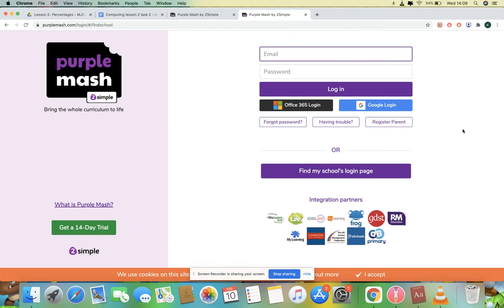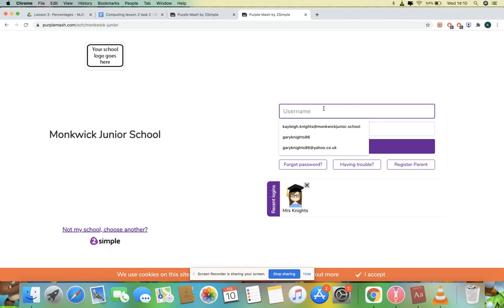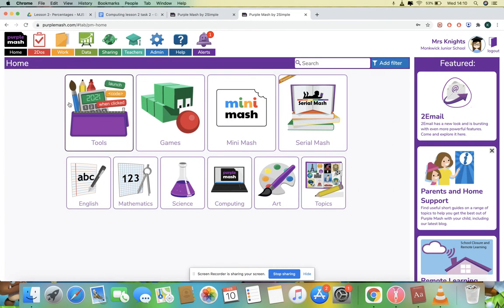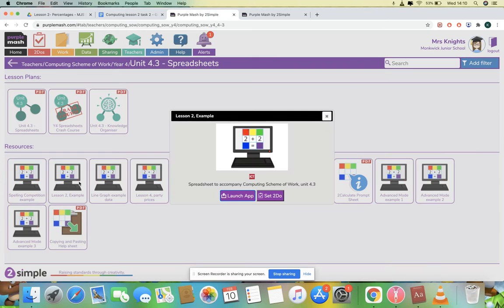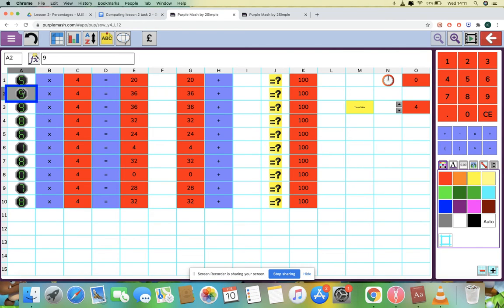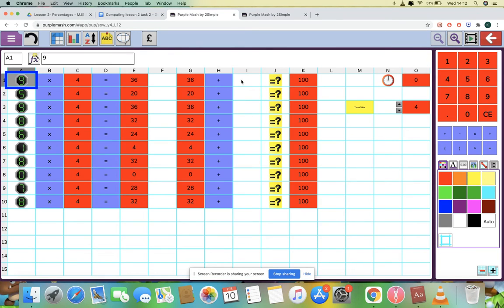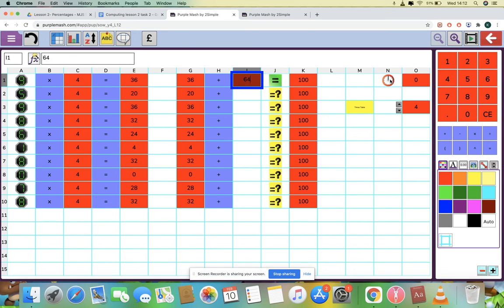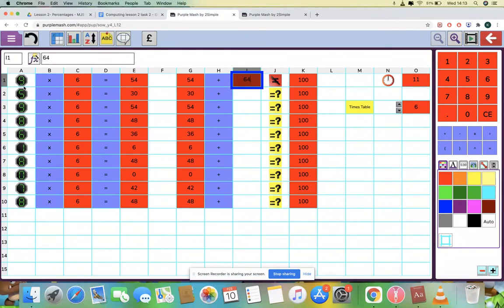Spreadsheets Timer And Spin Buttons Part 1 - Computing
How to use the timer and spin buttons.